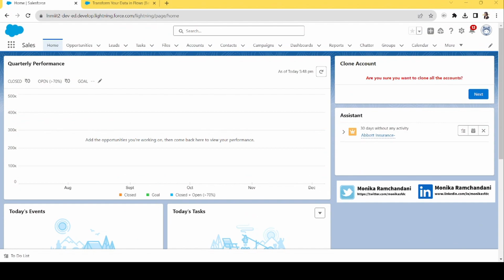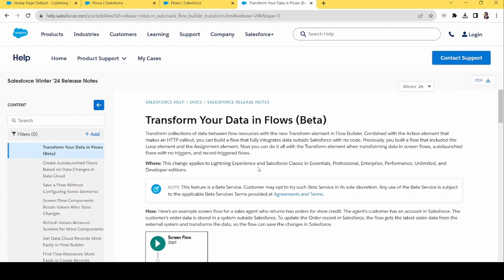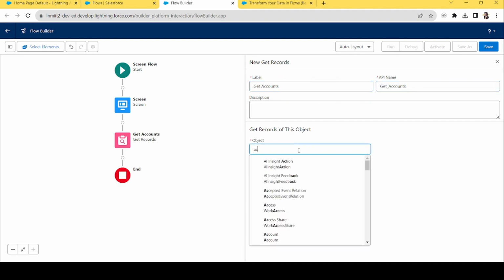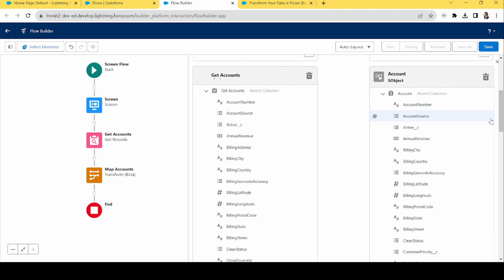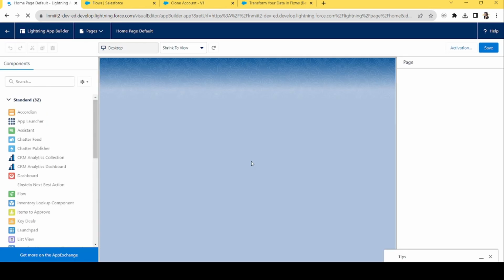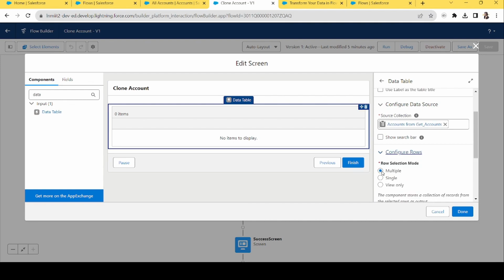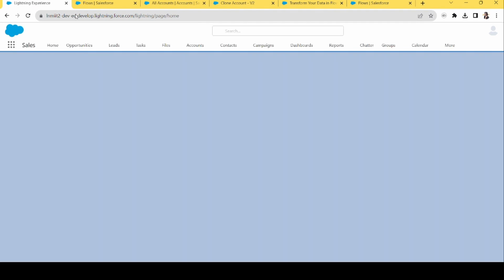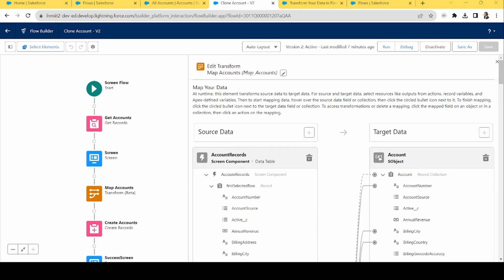TRANSFORM ELEMENT (BETA) 📊 | Winter ' 24 Updates ❄️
Winter '24 has some really amazing features stored for us. One of them is Transform Element (Beta). ✅Transform collections of data between flow resources.
✅Build a flow that fully integrates data outside Salesforce with no code.
✅Used Loop and Assignment Elements? Now you can do it all with the Transform element when transforming data.